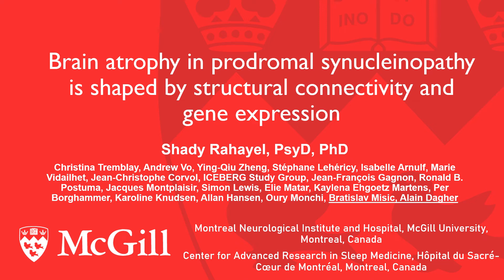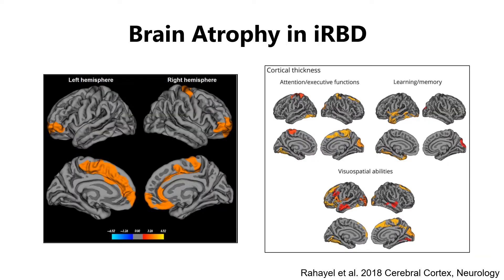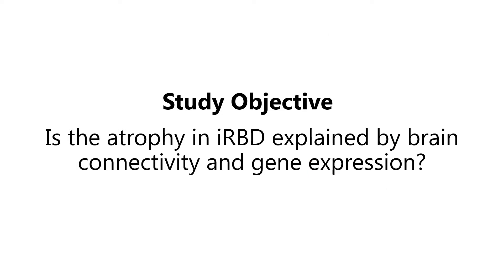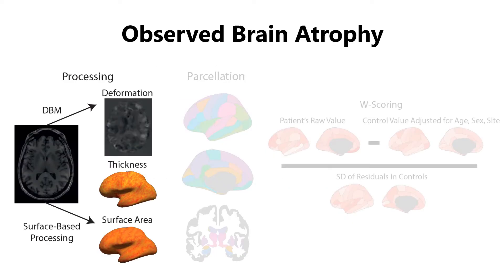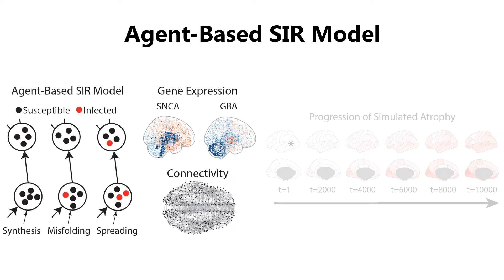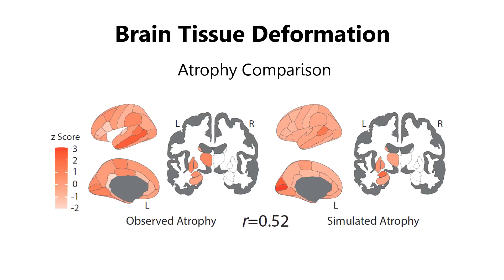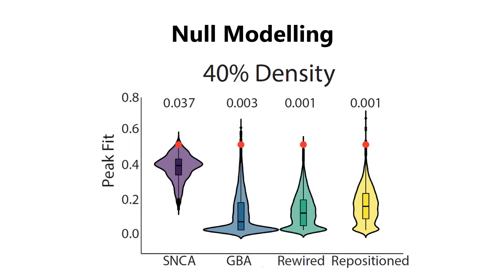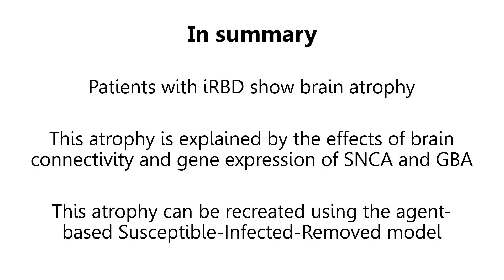Brain atrophy in prodromal synucleinopathy is shaped by structural connectivity and gene expression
Rahayel et al. report that the brain atrophy observed in patients with isolated REM sleep behaviour disorder, who typically develop dementia with Lewy bodies or Parkinson's disease over time, can be recreated computationally using a model that predicts atrophy from gene expression and the architecture of the connectome.